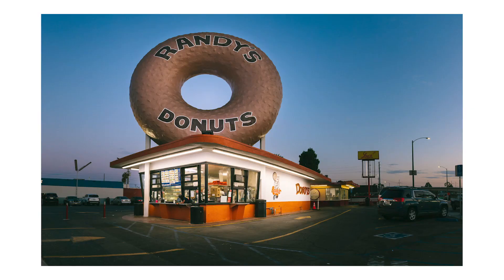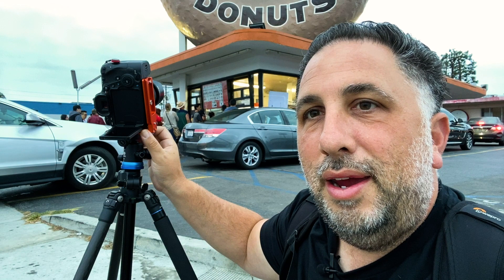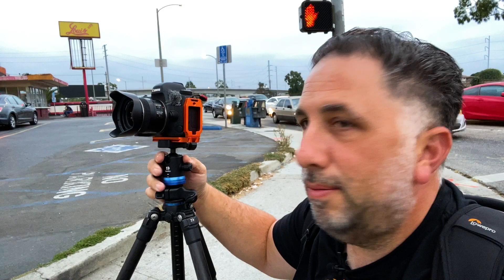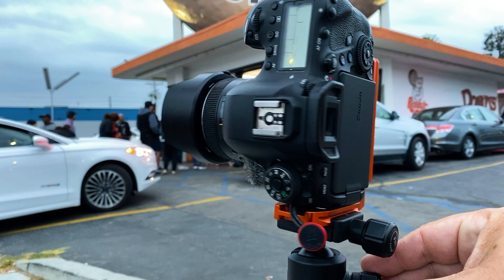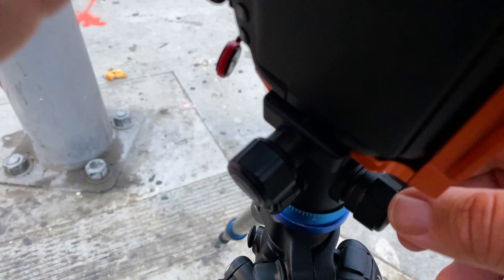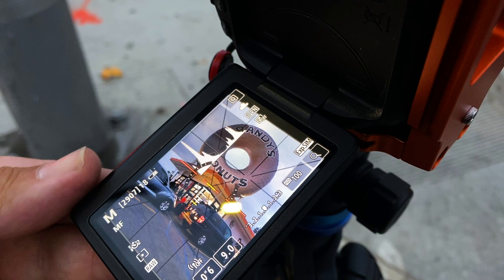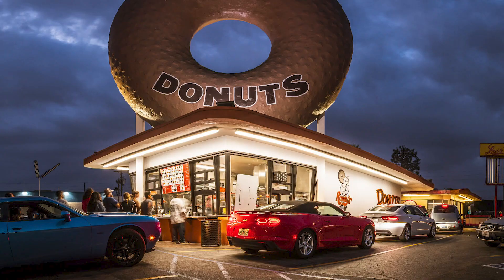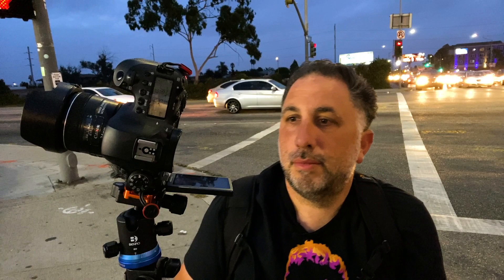Panoramic Photography at Randy's Donuts in Los Angeles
In this video, I return to Randy's Donuts in Los Angeles to redo a photo I had done a couple months prior. While I liked the original photo, I noticed a couple of problems. First, the popular place was empty. Second, in trying to do a panoramic photo-stitch, I noticed I was doing something fundamentally wrong. So, I'm back to have another shot.

Gear Used:
Benro Tripod and Benro Arca-swiss ballhead
Three-Legged Thing Universal L-Bracket
Zoom H1
Shure MVL lav mic